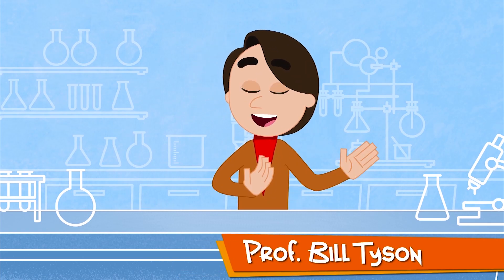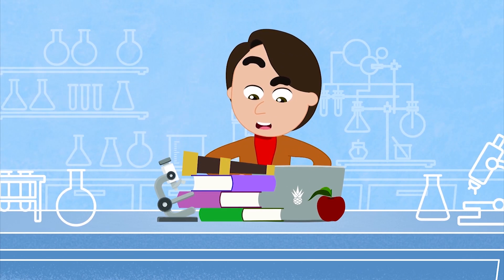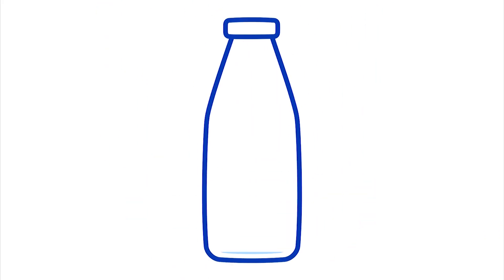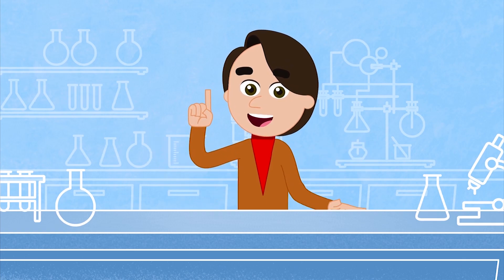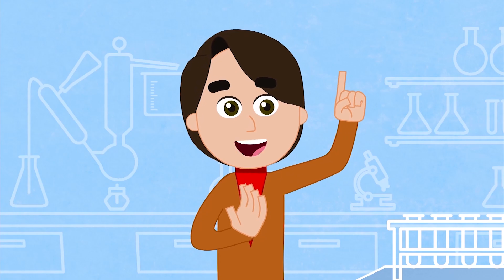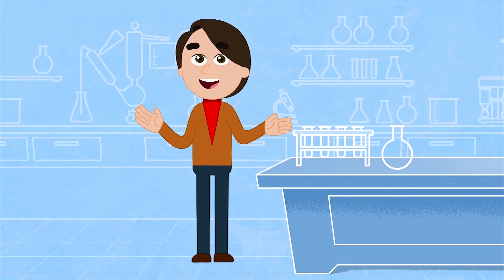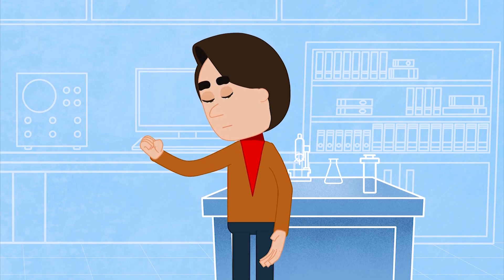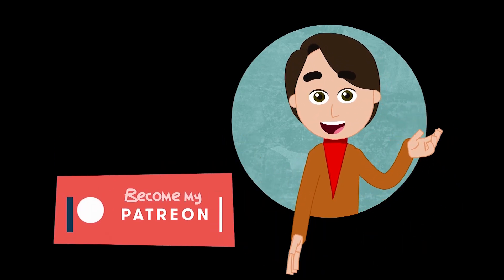Mass - the amount of matter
Hello little scientists! Today we're gonna talk about another matter property, the Mass.